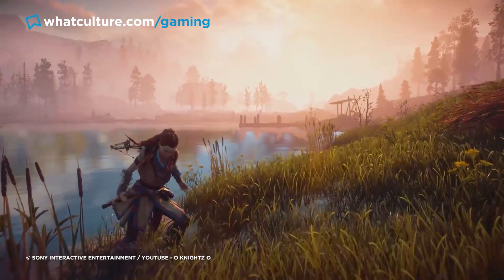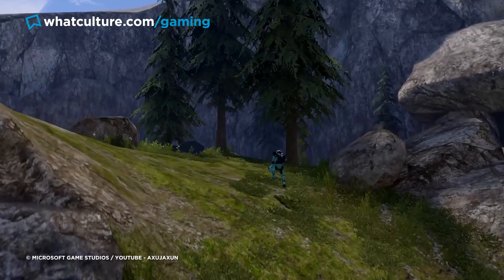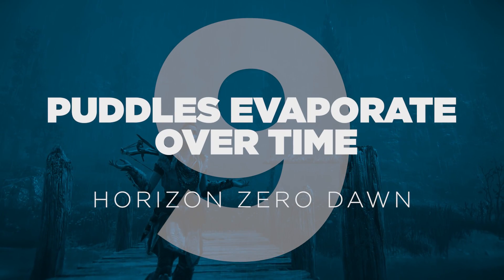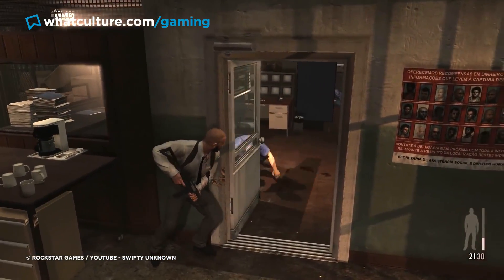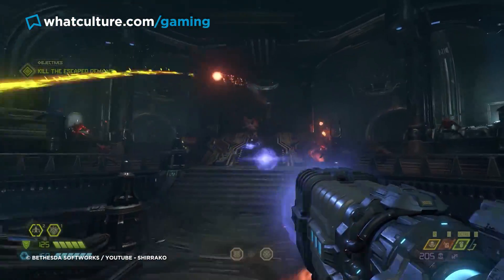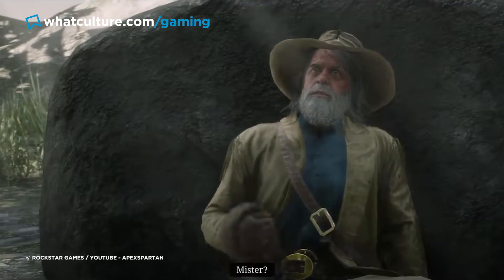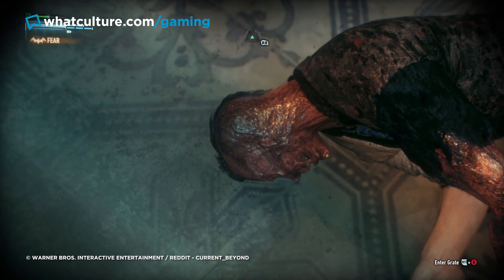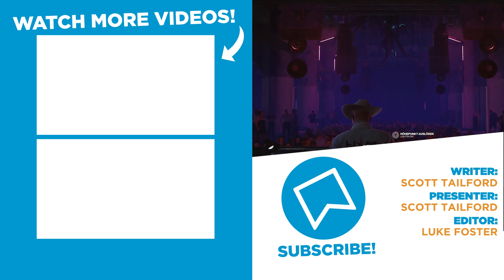12 Pointless Video Game Details (That Will Blow Your Mind)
Total game developer genius... or too much time on their hands??